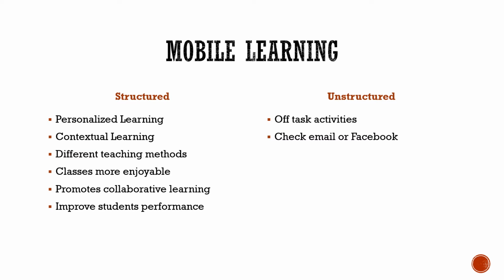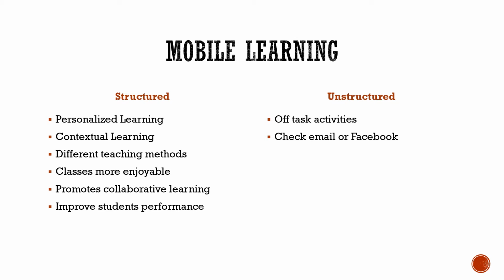Learning Project Power Point